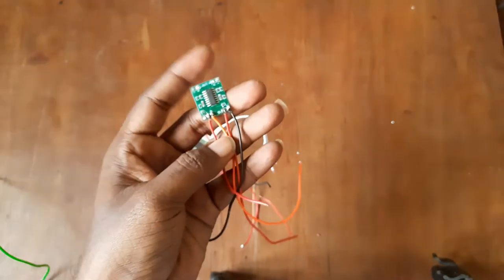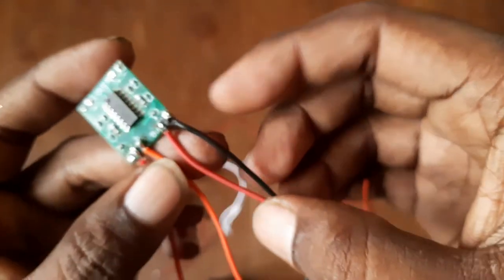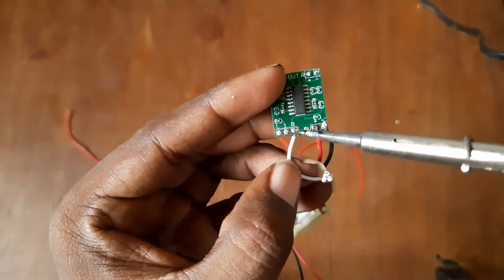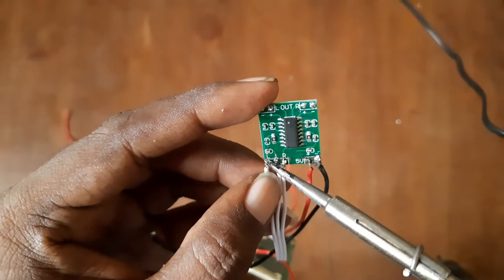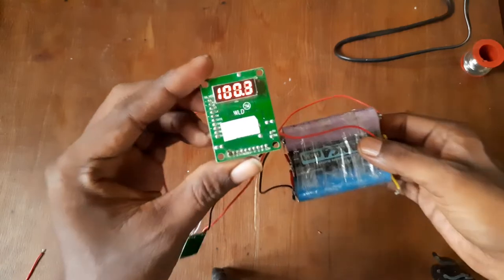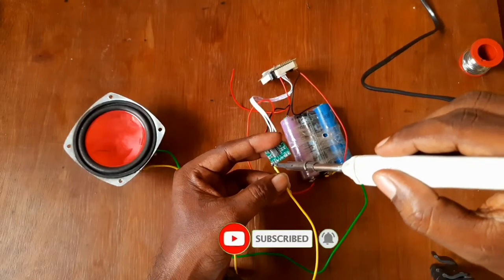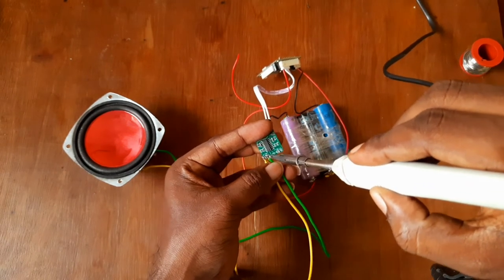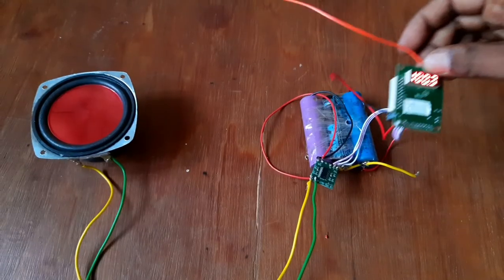How To Make a Fm player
Make a simple Fm Radio
Need components :
Fm board, Amplifier board, 3.7v battery, Speaker